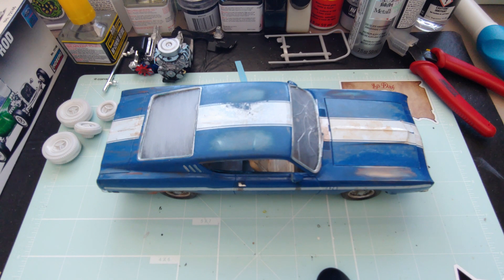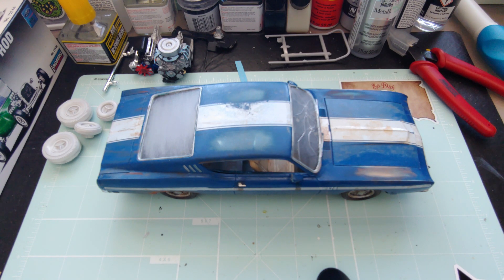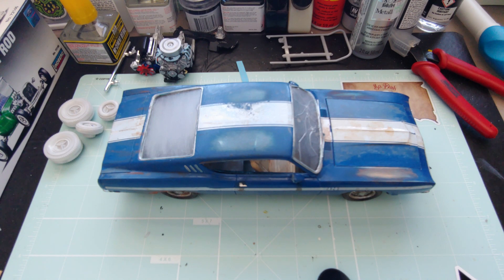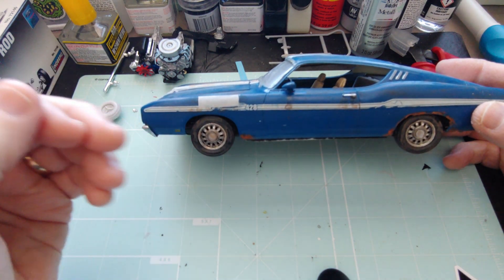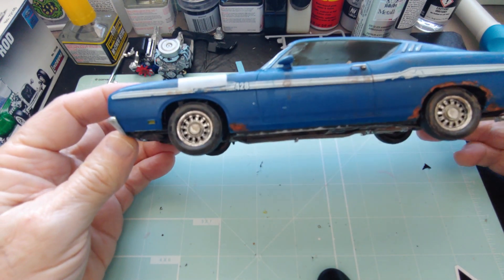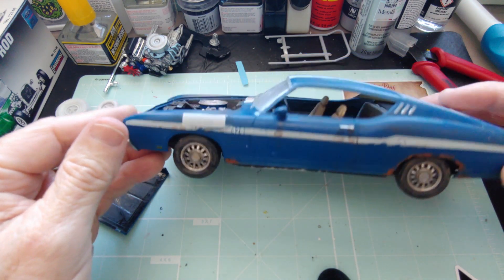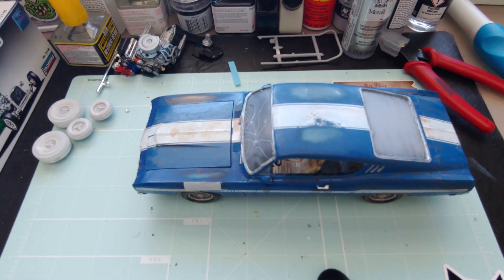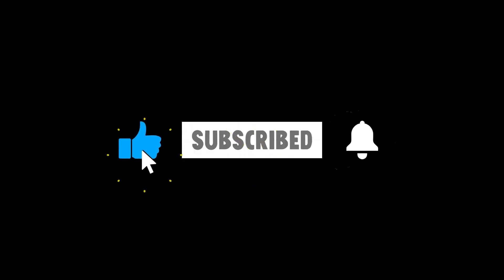On the bench Feb 25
Hi, Larry here, my first experience weathering a model.